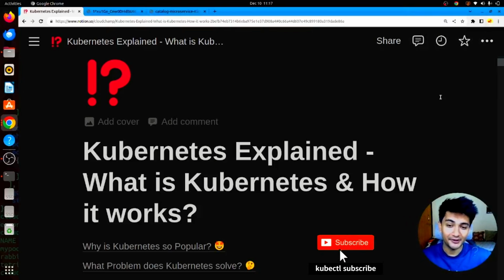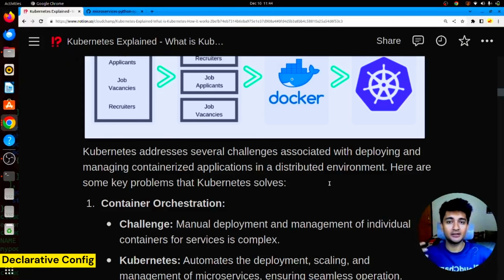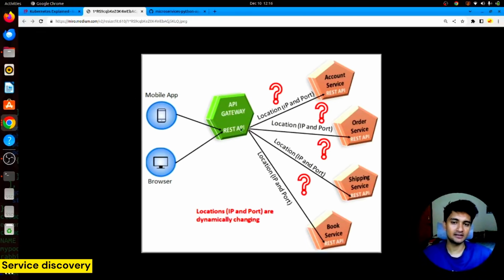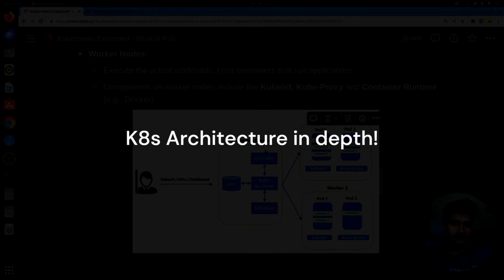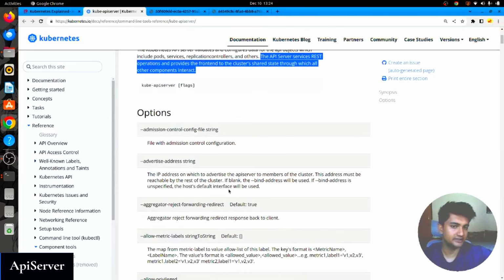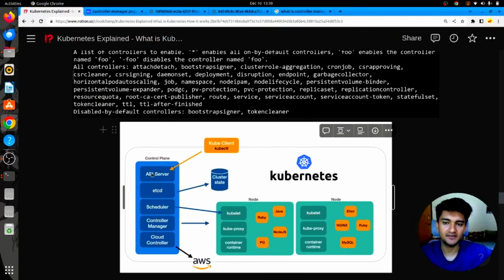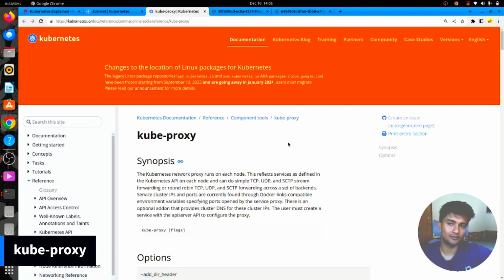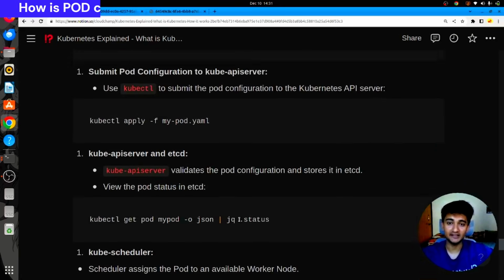Kubernetes Explained - What is Kubernetes and How it works?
Kubernetes Explained - What is Kubernetes and How does Kubernetes work?
In this Kubernetes tutorial we will understand what is Kubernetes? Why Kubernetes is so Popular and What Problem is Kubernetes solving. Looking at How kubernetes works, understanding Kubernetes architecture including components of Master node and Worker node.

This Kubernetes tutorial focuses on hands on and explains each concept very simply providing example which will help beginners learning Kubernetes as well.

Intro to this Kubernetes video 0:00
Tutorial starts here 0:33
What is Kubernetes? Why is it Popular? 01:22
Companies using Kubernetes 02:43
What PROBLEM is Kubernetes solving? 03:29
Kubernetes Architecture in Depth 10:30
Master Node Components 12:28
Worker Node Components 20:25
What happens when a Pod is created? 23:56
Conclusion 28:04

Kubernete or K8ss popularity rises constantly. So, what is Kubernetes actually and what problems does Kubernetes solve? In "Kubernetes explained" I cover Kubernetes basic architecture and concepts.

Cloud Champ is your favorite YouTube channel to learn Cloud and Devops technologies. We have tutorials and projects on tools like Linux, Git, Terraform, Kubernetes, Docker, AWS and more. Cloud Champ also has video on DevOps interview questions and how to start freelancing to help you shape your career and even advance project with Kubernetes and docker for your devops resume.

With this Kubernetes tutorial I hope you understand all the kubernetes components what Kubernetes is actually and how to use it in DevOps.